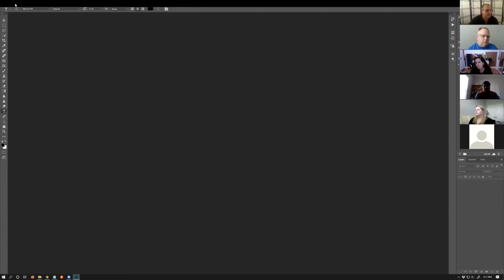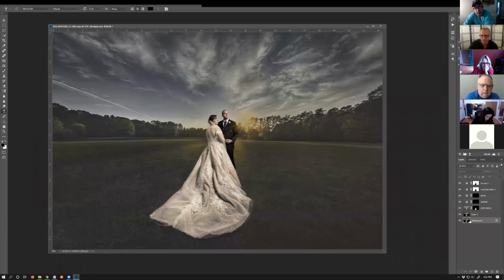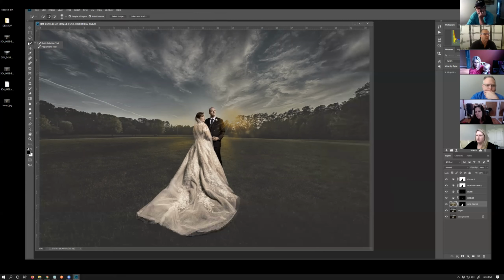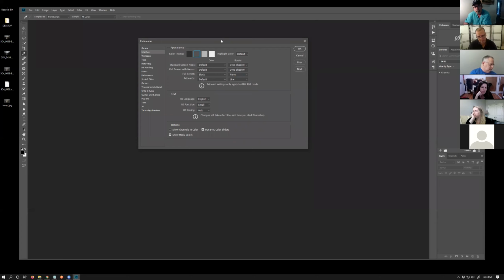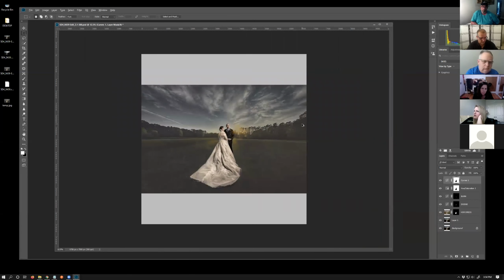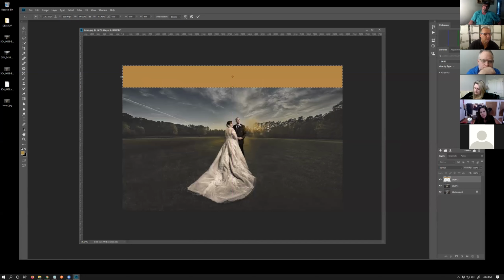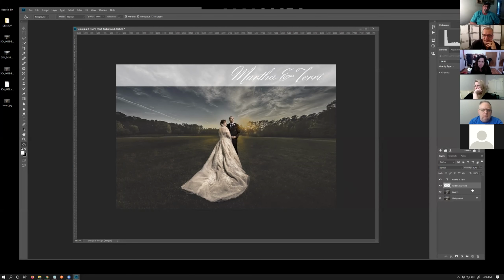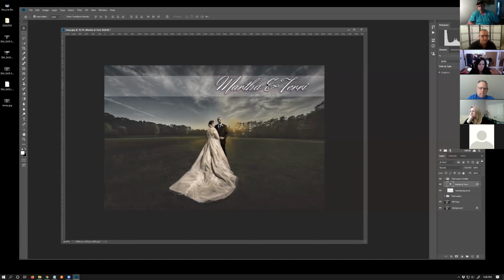Photoshop Just The Basics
Photoshop is a great tool but can be very overwhelming. On this webcast, I go over just the very basics of Photoshop. I'll cover a few tools, how to set up your workspace, how to activate auto-save, what photoshop layers are and how to manipulate them. This is the first webcast of a series. I want to help you to build your Photoshop skills from the ground up. Let's dive in!